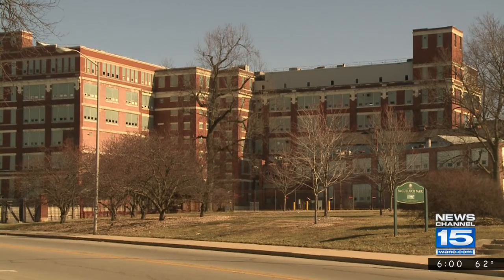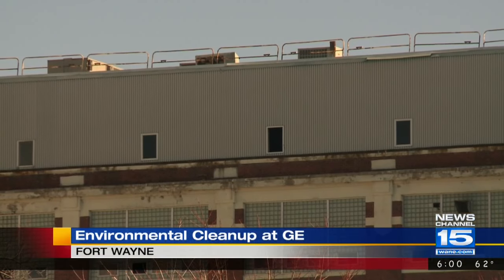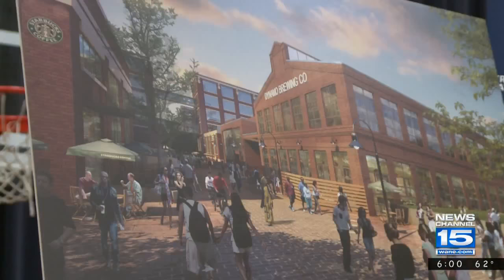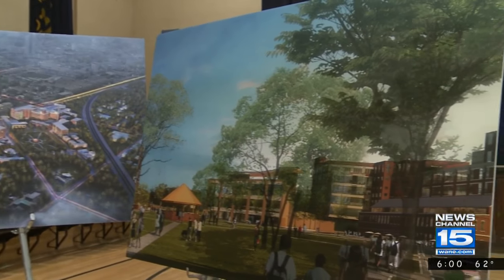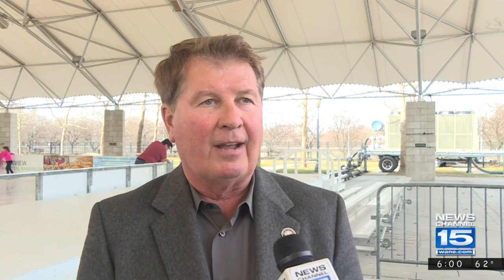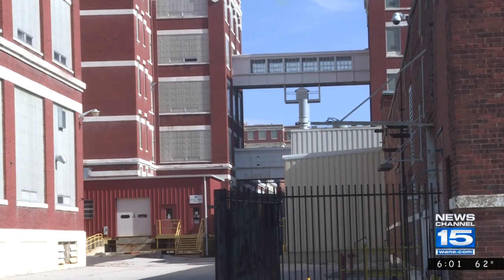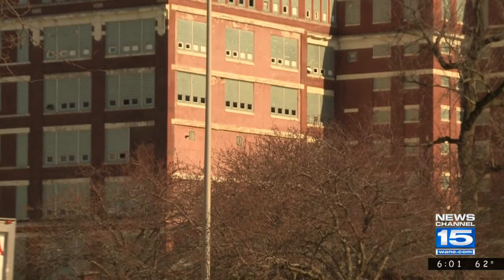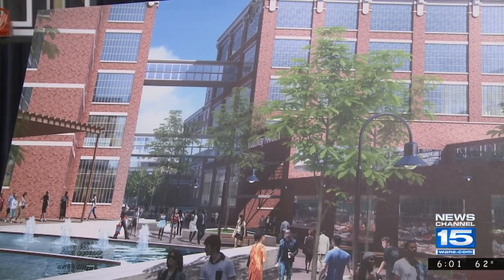Environmental cleanup crucial before GE campus development